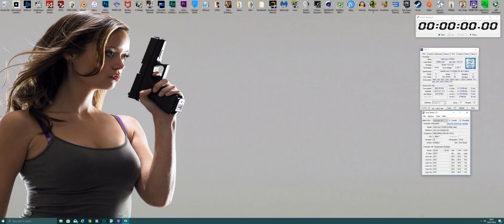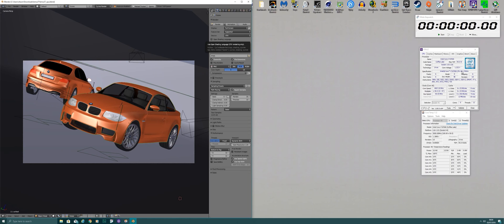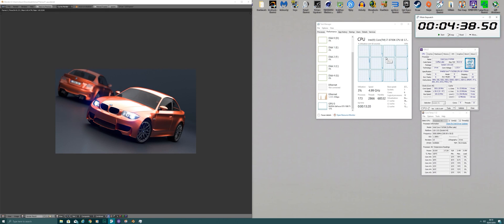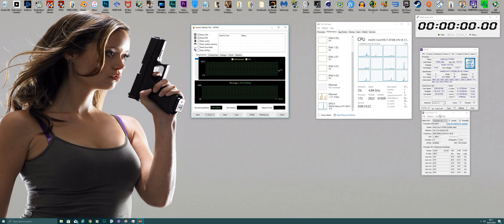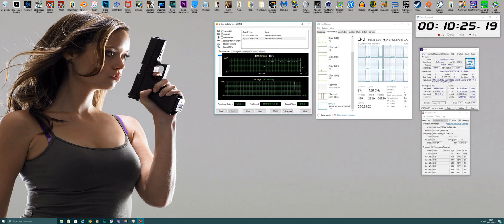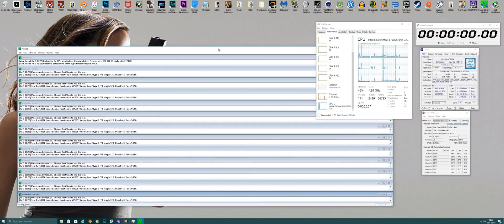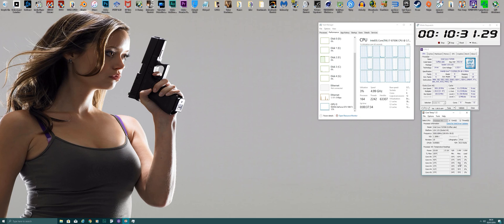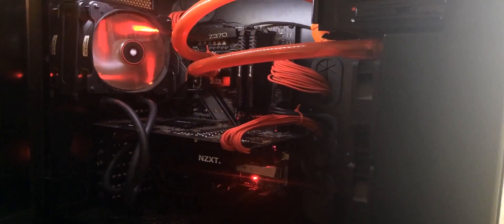Intel i7 8700K 5GHz Overclock Stability Testing @ 1.24V | Blender | AIDA64 | Prime95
Here are a few programs I recommend using to help stress test your overclocked CPU. The duration of the test is entirely down to you, but 30 minutes is a good place to start as a minimum. In this video I demonstrate the stability of my Intel i7 8700K 5GHz overclock on all cores with no AVX offset at 1.24V. My processor is also not delided

Intel i7 8700K overclocked to 5Ghz
CPU Cooling
Custom Waterloop/EK CoolStream XE360/Phobya cpu-cooler uc-2 WaterBlock +
XSPC dual 5.25" bay water cooling pump and reservoir combo/ Push Pull
GeForce 398.36 WHQL drivers
16GB of Corsair Red LED Vengeance 3866Mhz DDR4